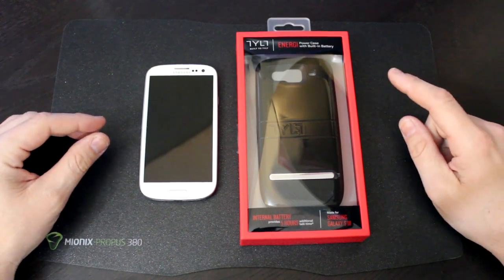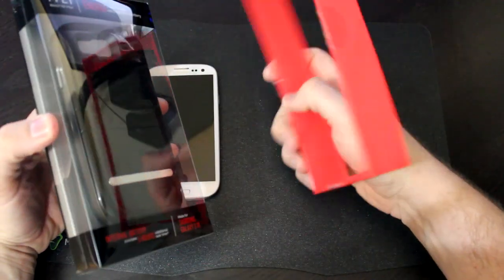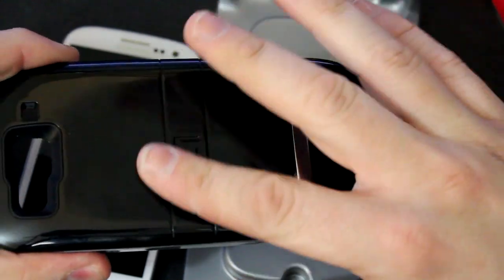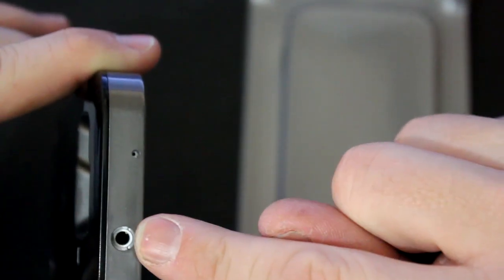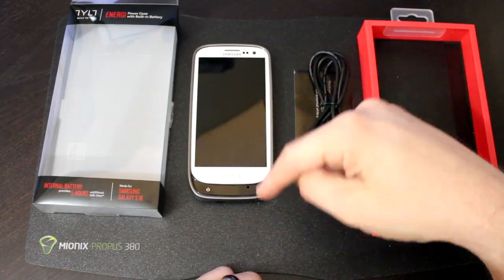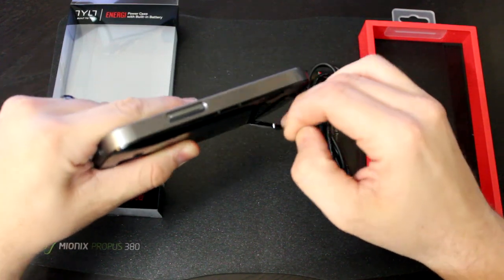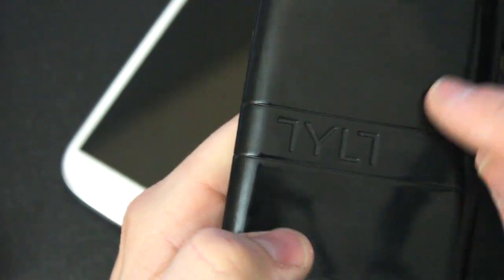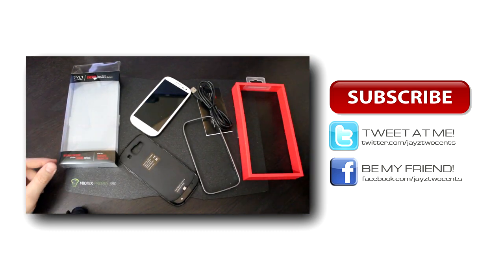TYLT Energi Battery Case Unboxing and First Look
Info:
The ENERGI Power Case provides an ultra-modernistic feel and look unlike any designs out there. It's sleek and slim, weighs just 3.oz (85g) and adds just 1/2 inch (13mm) to the length of your phone. It's less bulky than most cases that don't have a built-in battery.

Tech Specs:
Battery Cell: Lithium Ion
Battery Capacity: 1800mAh
Dimensions: 5 15/16"L x 2 7/8"W x 5/8"D (151mm x 73mm x 16mm)
Weight: 3oz (85g), not including package and cable

Features:
• Built-in rechargeable 1800mAh Lithium Ion battery
• Provides up to 5 hours additional talk time
• Built-in metal kickstand
• LED status indicator lights
• Thin, compact design adding just 1/4 inch (6mm) to thickness and 1/2 inch (13mm) to length
• Charge, sync, transfer data, and listen to music with the case on
• Charge and sync cable included
• Microphone portal

Included:
1800mAh Lithium Ion battery
• Built-in metal kickstand
• Microphone portal

• (1) ENERGI Power Case with built in battery
• (1) Micro-USB charge and sync cable
• (1) User Manual
• 1 Year Limited Warranty

About JayzTwoCents